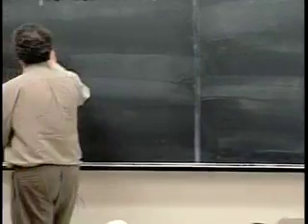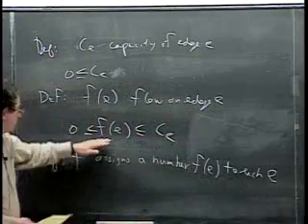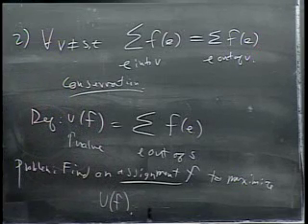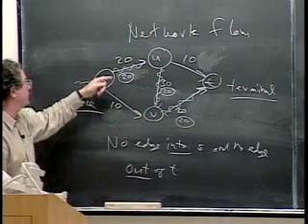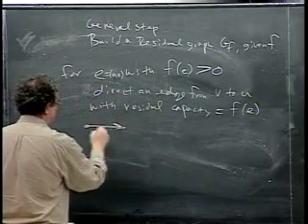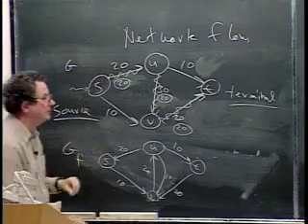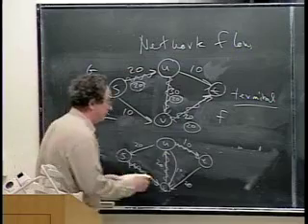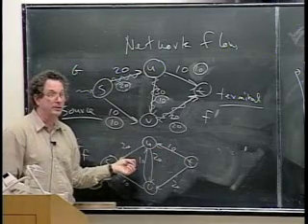Introduction to Network Flow and Ford-Fulkerson Algorithm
Network flow, Ford-Fulkerson algorithm, max-flow-min-cut
theorem